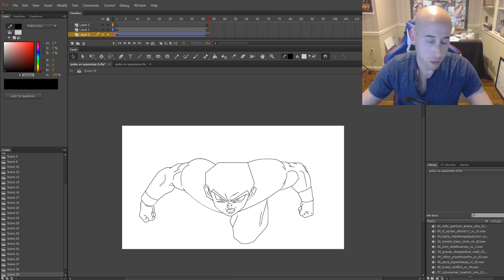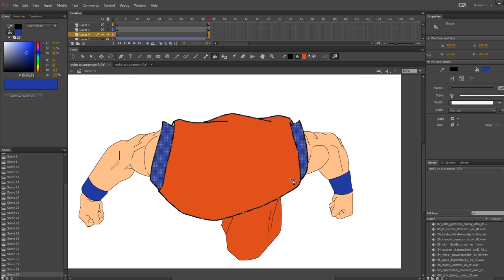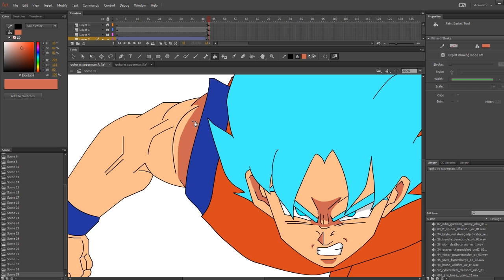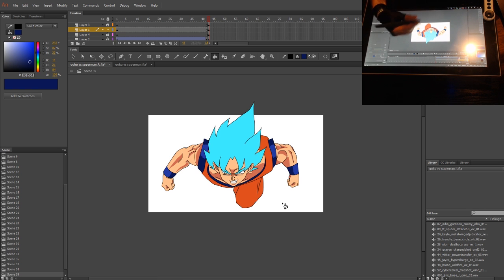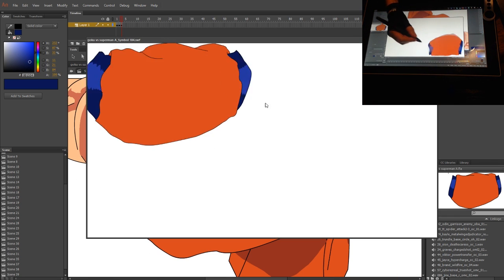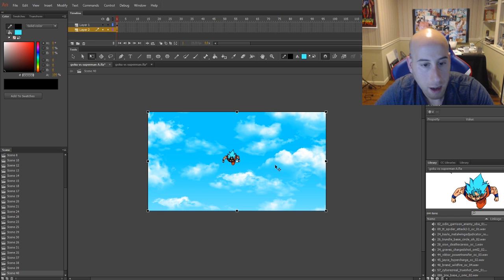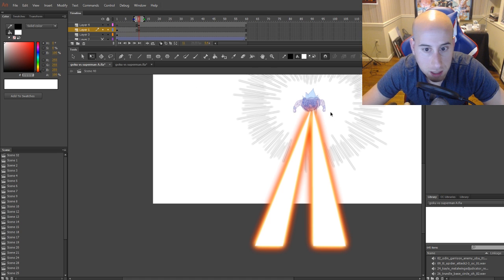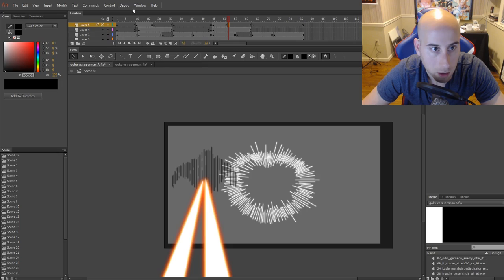Animation Tutorial - Goku - Flying, Teleporting, and Lasers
This is my tablet
Sorry for the poor mic quality in some parts.
Program used: Adobe Animate

Landscape Artist: Shakadiemens